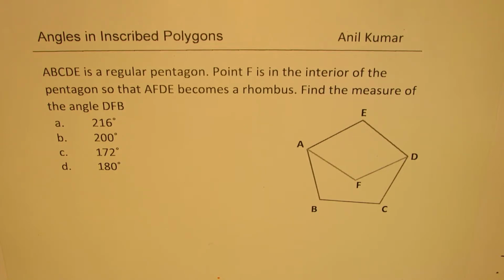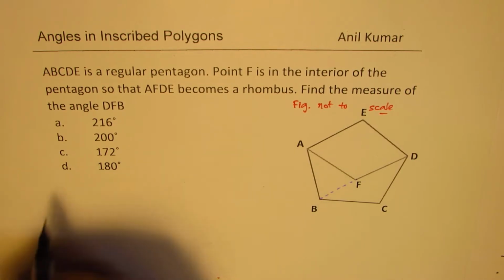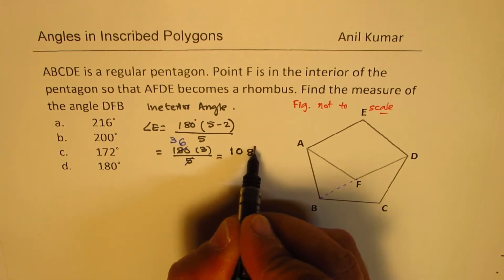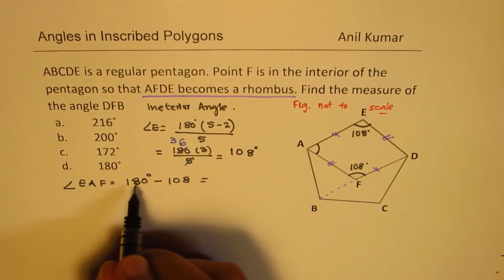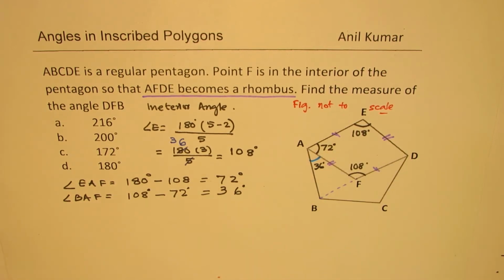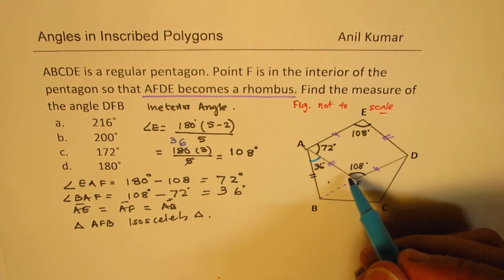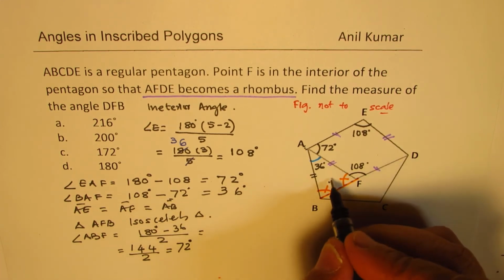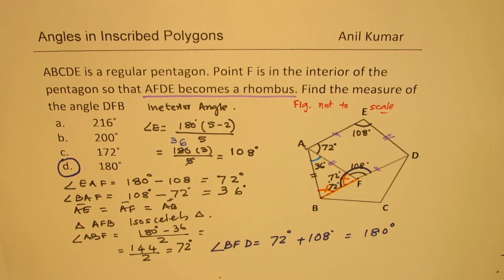Point in the Interior of Pentagon Forming Rhombus with Linear Pair